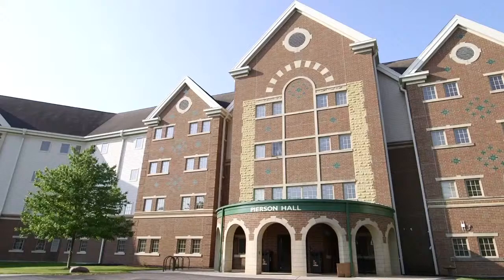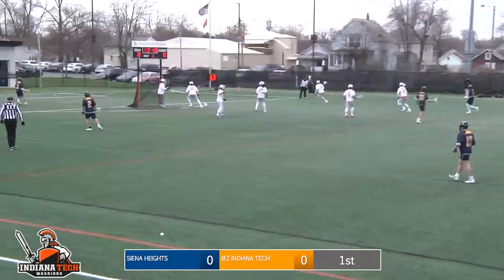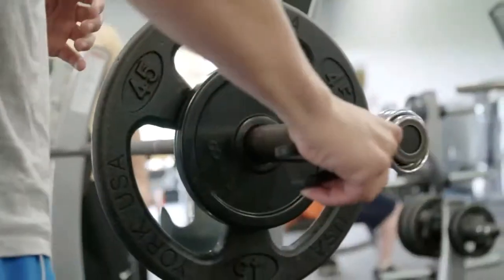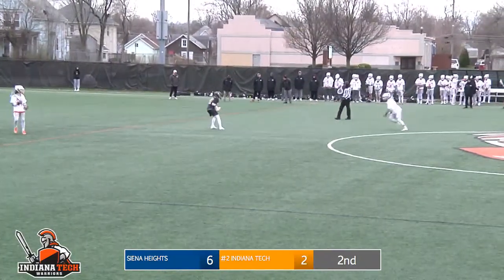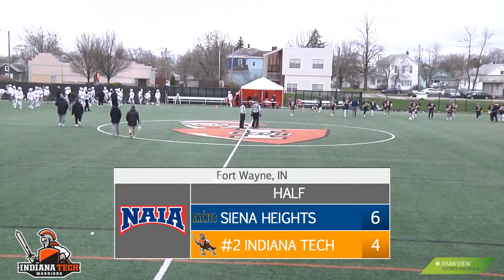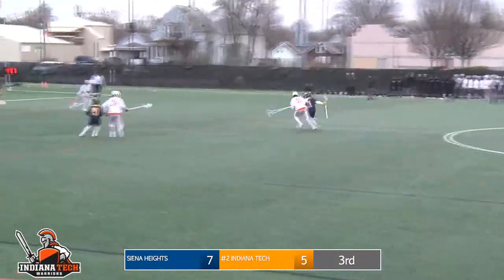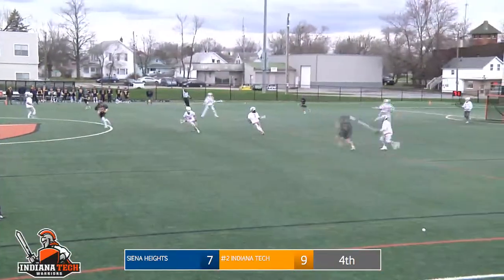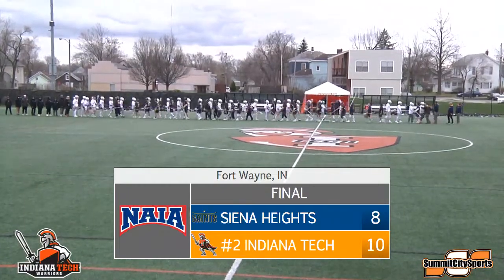Siena Heights at Indiana Tech | Men's Lacrosse